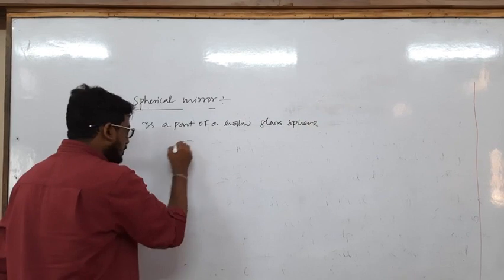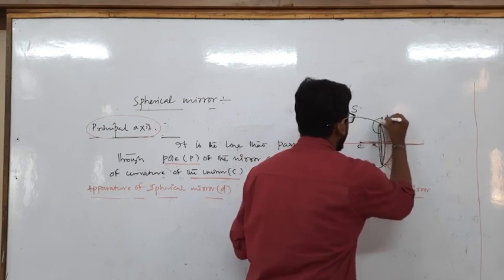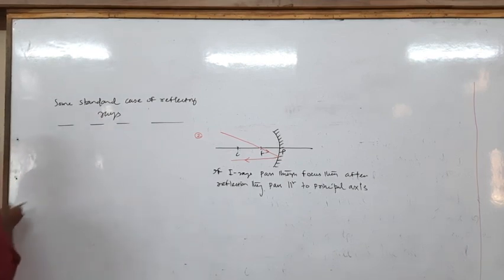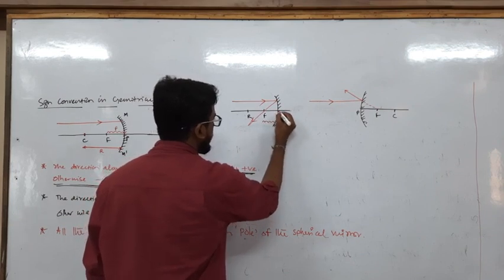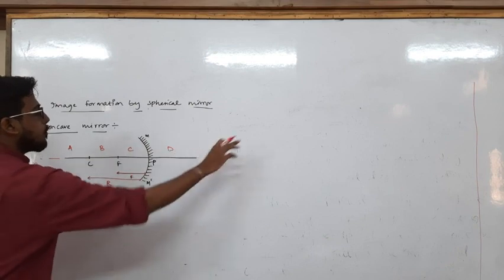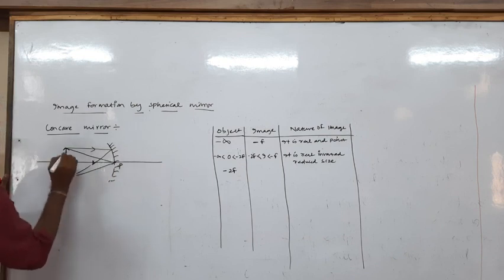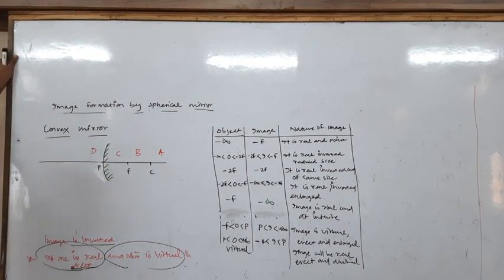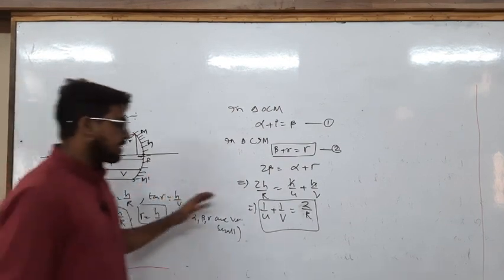optics part 2